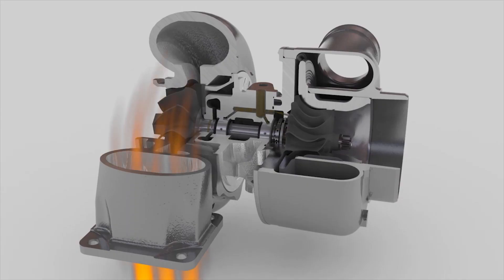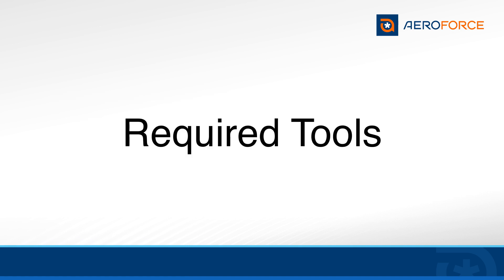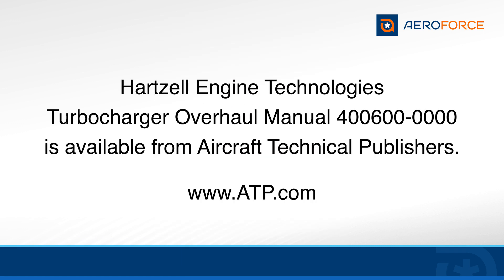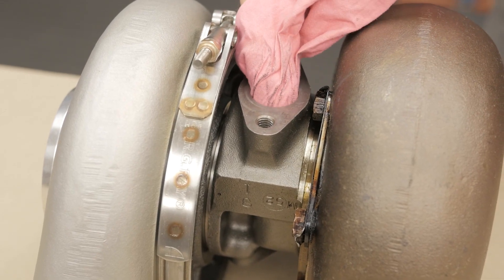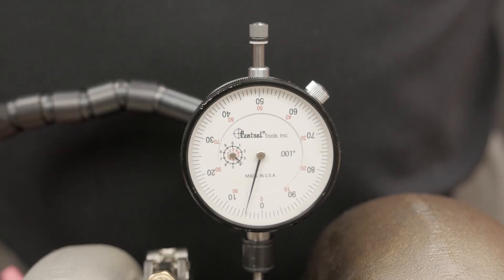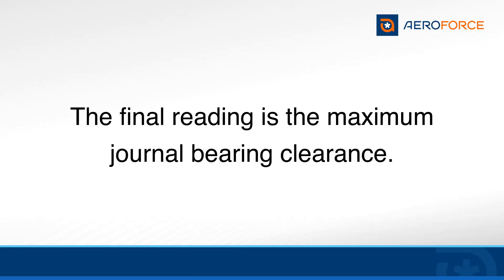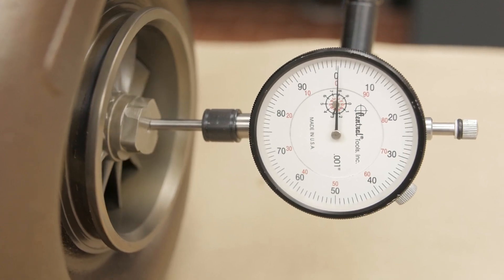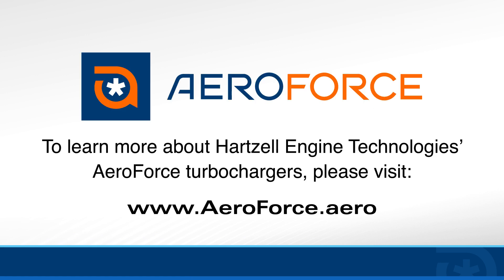AeroForce Turbo Bearing Check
This video provides aircraft mechanics with advice on how to perform turbocharger bearing clearance checks on Hartzell Engine Technologies' AeroForce turbochargers.